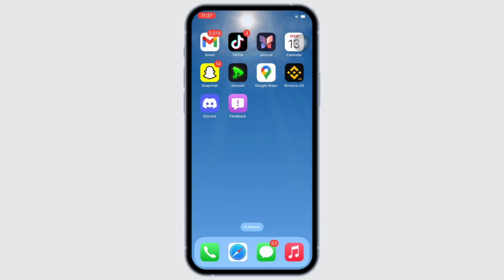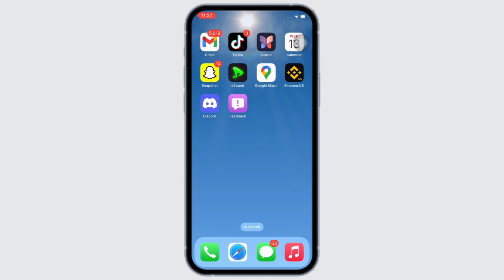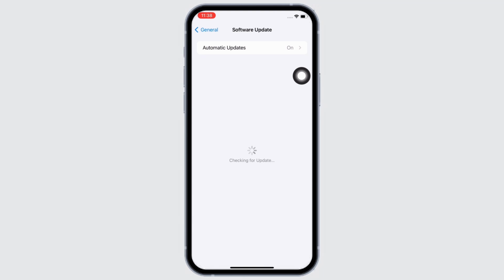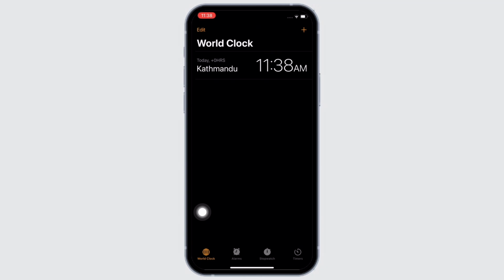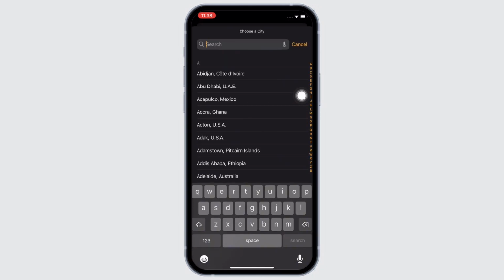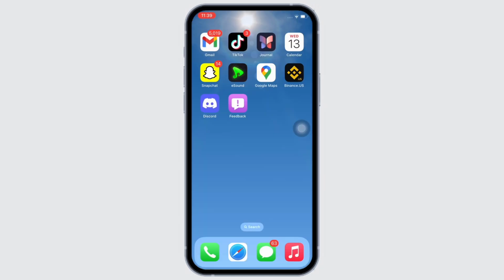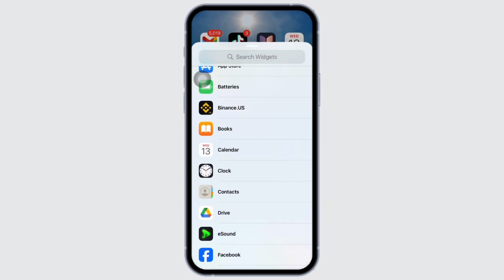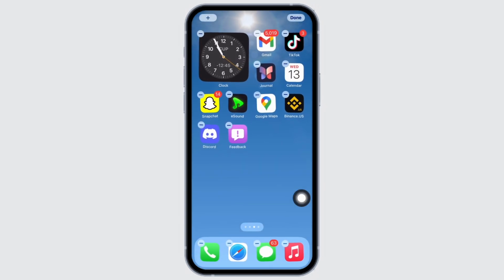iOS 17 Dual Clock Widget for IPhone Homescreen | Enable Now any iPhone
Hey there! Wondering how do I add a Dual Clock Widget to my iPhone homescreen with iOS 17? Look no further! In this tutorial, I'll show you step-by-step how to enable the Dual Clock Widget on any iPhone running iOS 17. Whether you need to keep track of time in different time zones or simply want to customize your homescreen, this widget is a great addition. Let's get started and make your iPhone even more functional and stylish!

Timestamps:

0:00 - Introduction: Adding Dual Clock Widget to iOS 17 Homescreen
0:10 - Enabling the Dual Clock Widget
0:20 - Customizing Your iPhone Homescreen with Dual Clock Widget